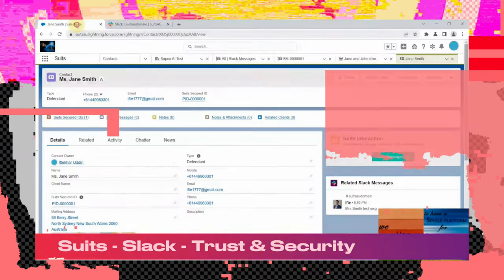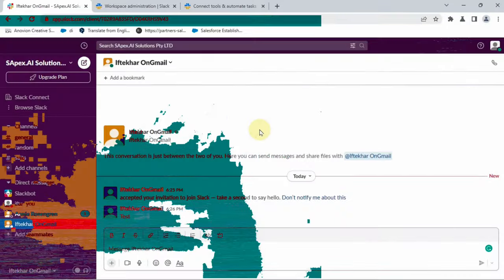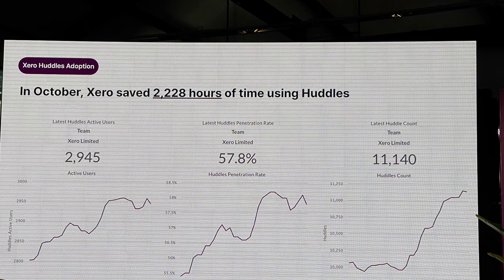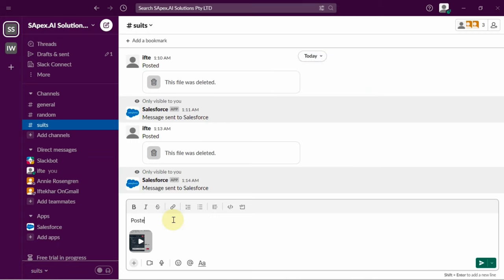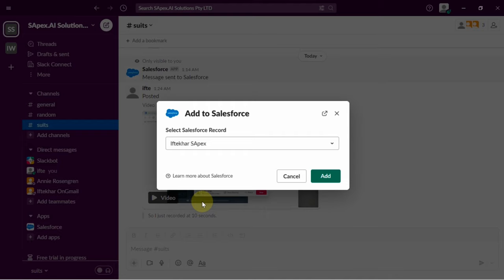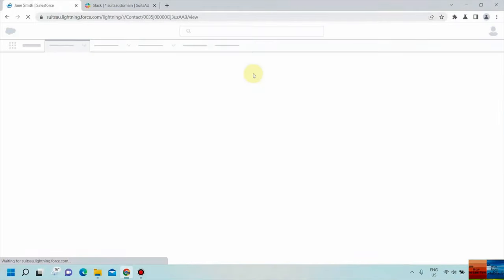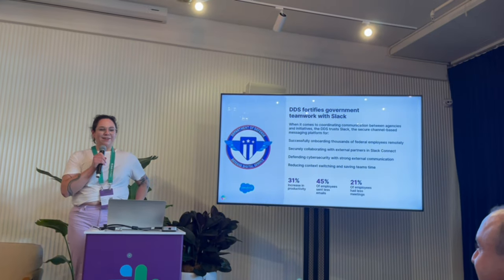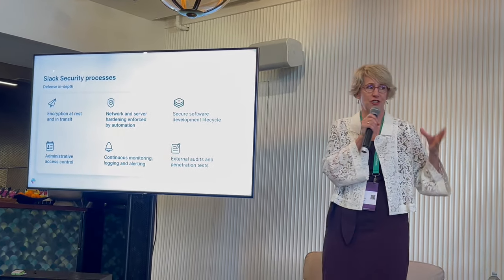Suits - Slack - Trust & Security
With Suits & Slack, your Law Firm can save time. Our solution is Eco-Friendly and that is because we don’t need to toggle in many places. Slack simplifies a related Legal Case conversation to attach with Suits.